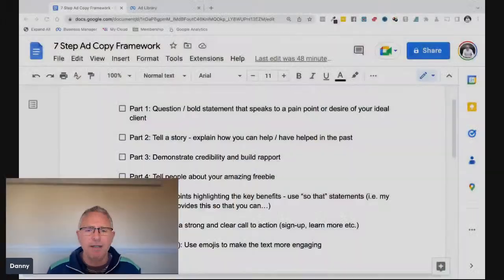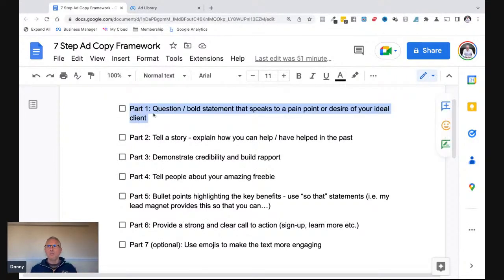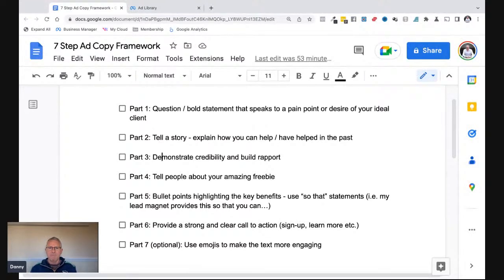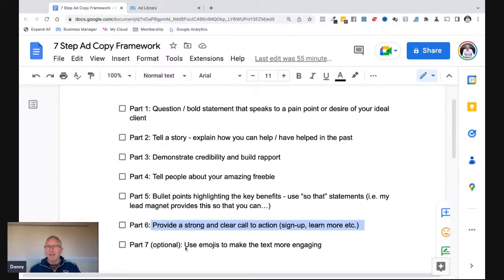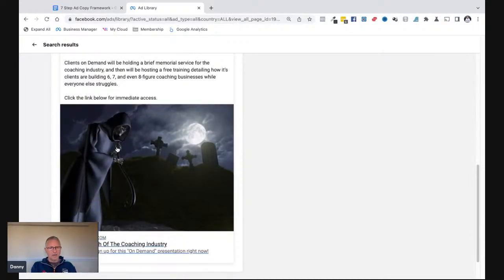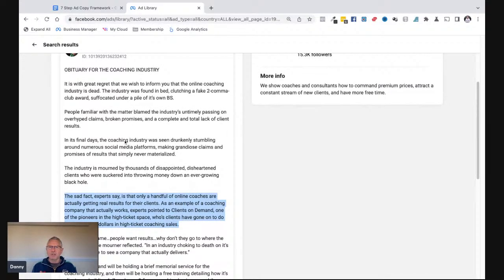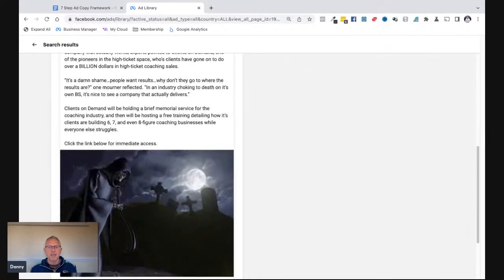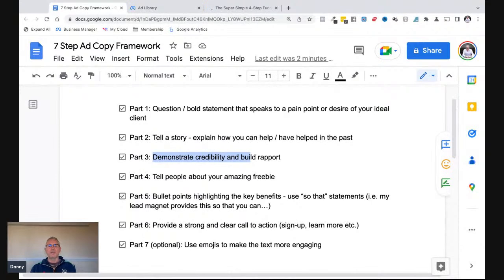How To Write Ad Copy That Converts Using My 7 Step Framework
Your ad copy is one of the most important aspects of your campaign - poorly written copy is going to be painful and cost you conversions.

The flip side of that is copy that converts like gangbusters generating leads and sales around the clock.

And it’s not as complicated as it may seem - in this video I will talk you through my 7-step copy framework that will help you to create ads that get clicks and conversions on autopilot!